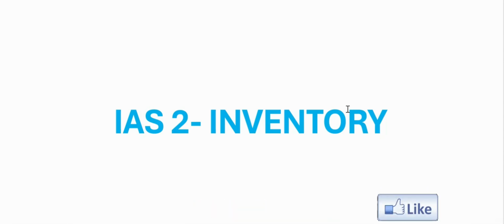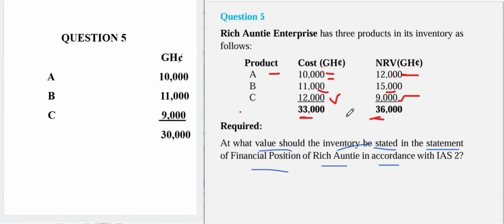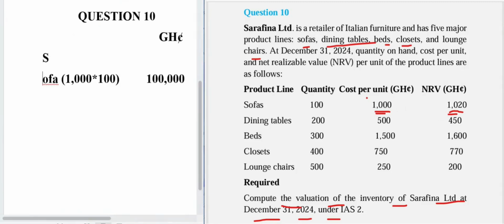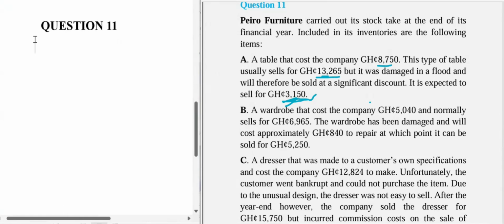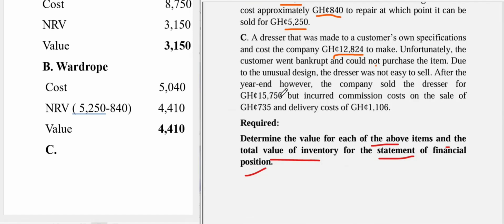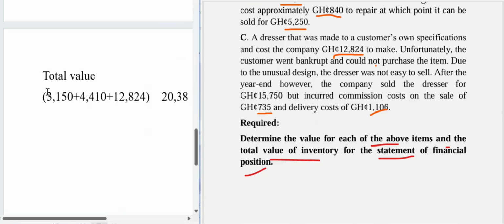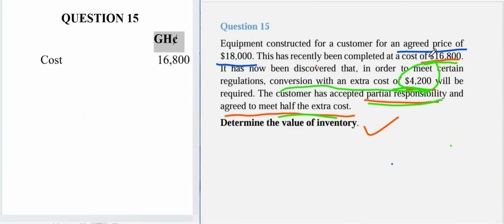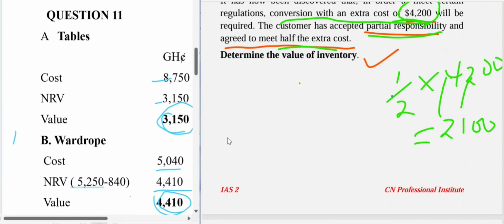IAS 2- INVENTORY (PART 5)- FINANCIAL REPORTING (Practical Questions )-ICAG/ACCA/ACCA/ICAN.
Unlock the secrets of IAS 2 (INVENTORY). In this video, I have solved  PRACTICAL QUESTIONS on the subsequent measurement of Inventory. Cost techniques and cost formulas (FIFO and WEIGHTED AVERAGE) are covered in the subsequent videos on IAS 2.